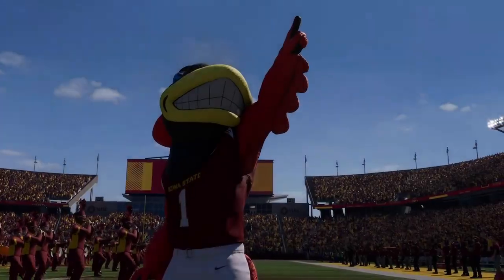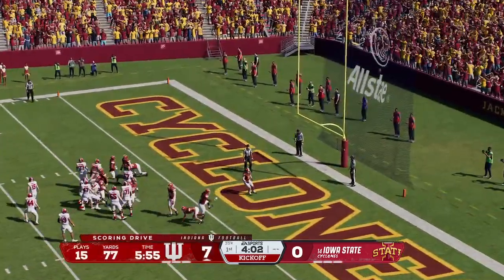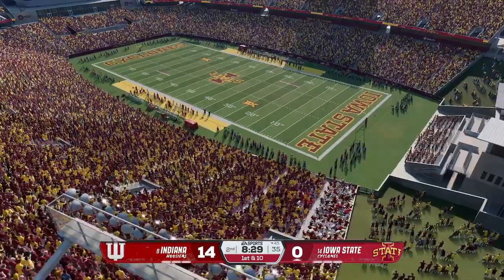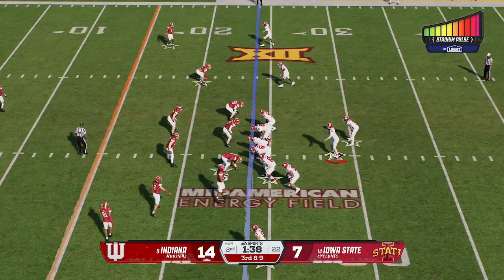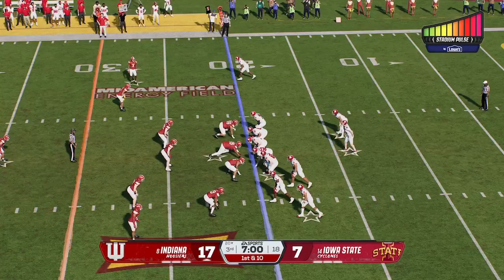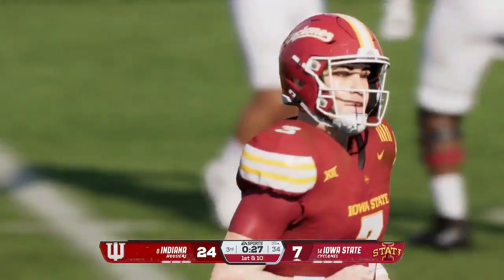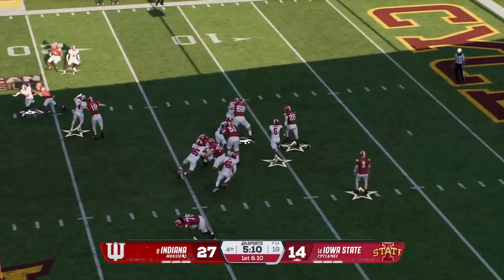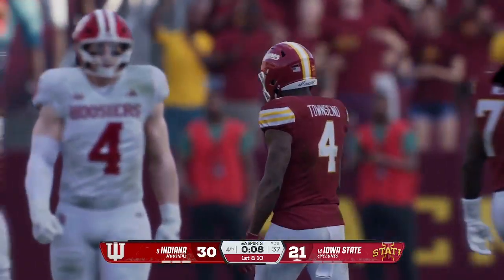College Football 26 FullGame-Indiana vs. Iowa State: Week 1, Game 1, Coastal Frontier Division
Indiana (0-0) vs. Iowa State (0-0): We have an interesting battle here against two very capable teams early. Both want to start this season off right. Who takes the game? Courtesy of College Football 26.